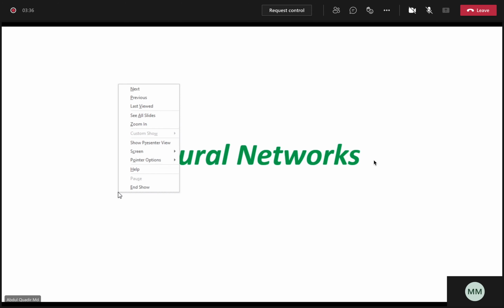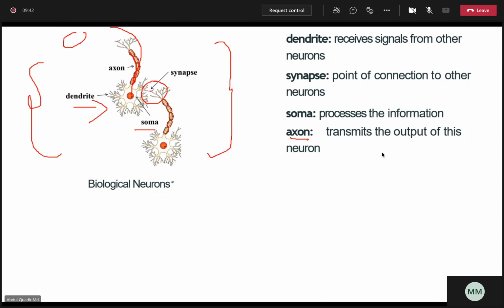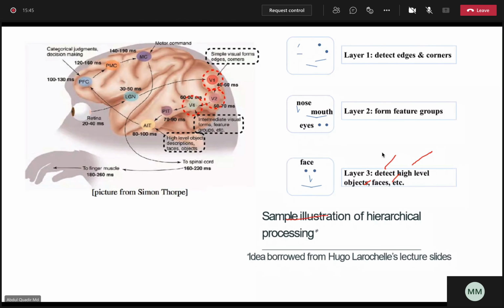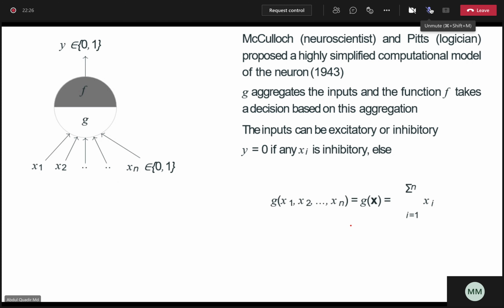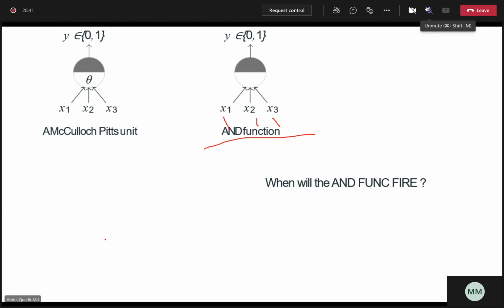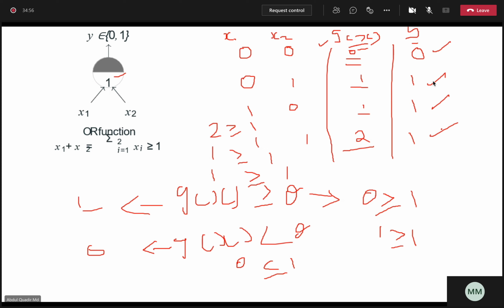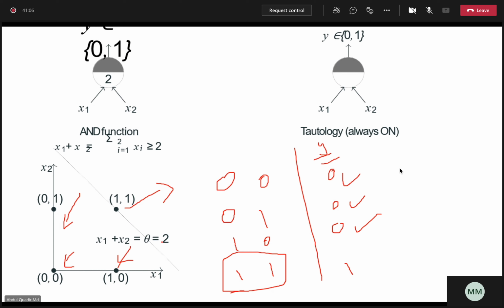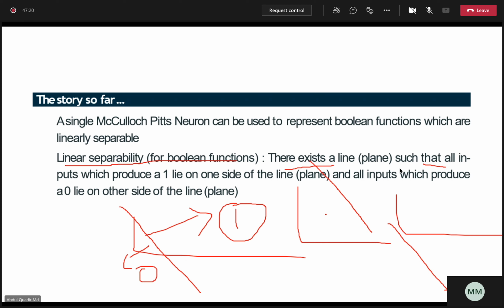Neural Networks 21 september